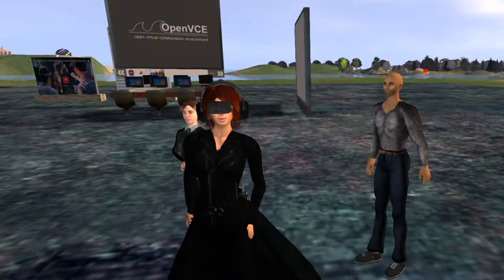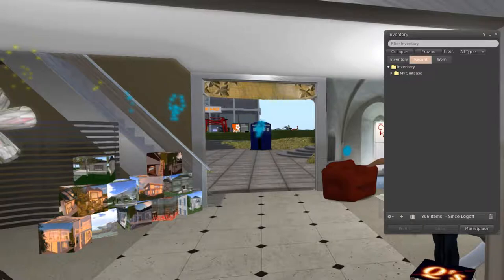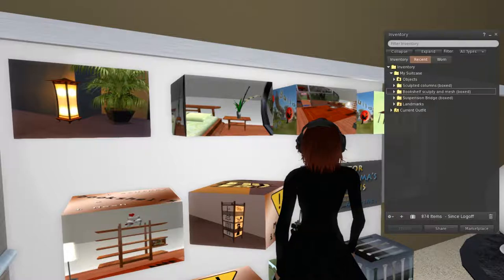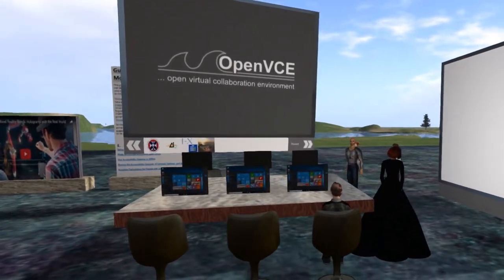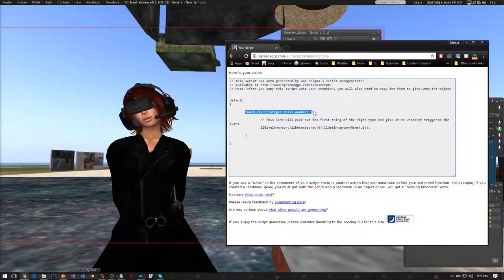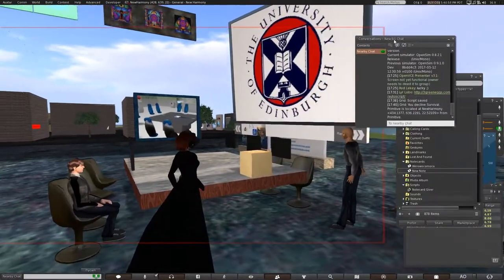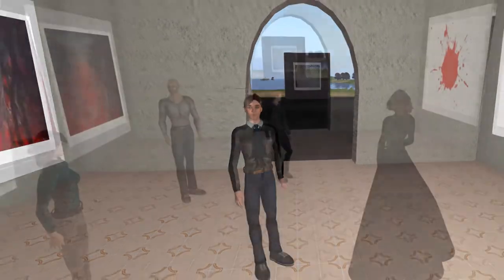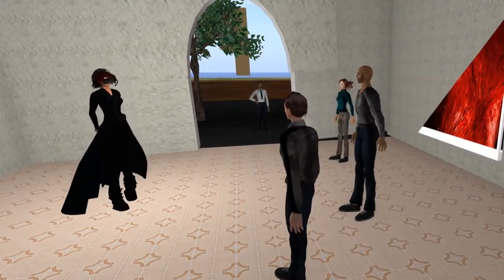Cynthia Cologne and Student Adventure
Cynthia Cologne takes some of her students on a shopping trip using OpenSimulator, and then looks at some of their ongoing projects.

Cynthia explains:
"In it, we held a blended reality class spread across several tools, including our CTU online class portal, our Adobe Connect Live Chat area with desktop sharing from one of my monitors, and shared audio and video between two video sources and the demonstrations of Autoscript in the browser. It was a lot of fun!

"You can sense the cognitive load that an instructor experiences when multitasking while teaching, watching several display monitors, fielding two local chat logs, and while responding to a few Instant Messages. Our other tasks included navigating in the virtual world, traveling to OSGrid via the Hypergrid, shopping, hosting design studio planning sessions, and demonstrating how to design, texture, and script content. grins

"Most classes that involve students who are new to the virtual world do not tackle so many tasks in one night. My hat's off to my brave students for their willingness to explore the Metaverse.

"Marcus's video features our EM 825 class called the Strategic Use of Virtual Worlds during Spring 2017 term."